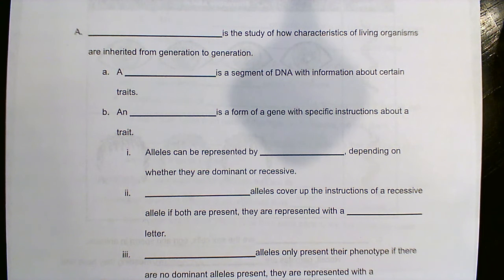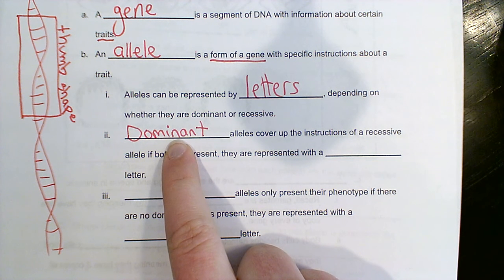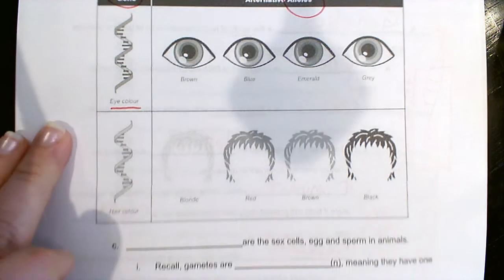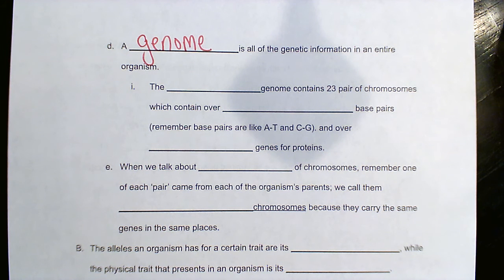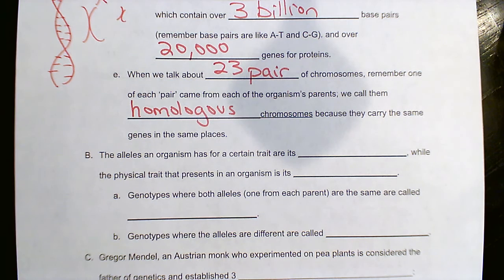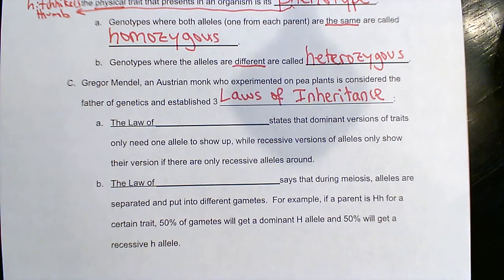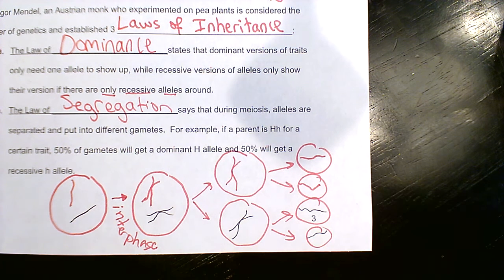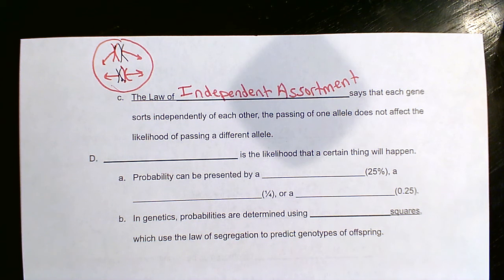Advanced Biology - Genetics Lecture 1